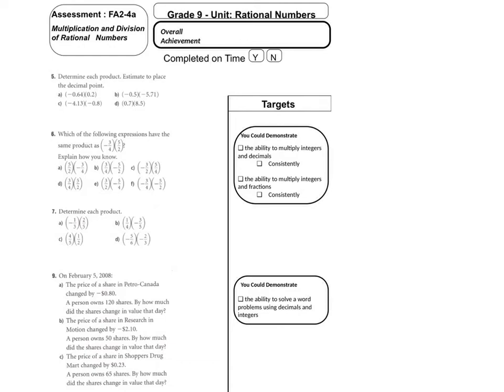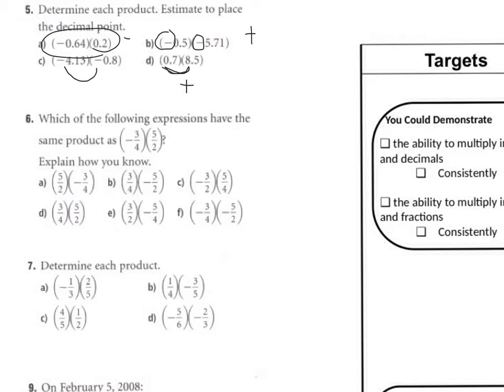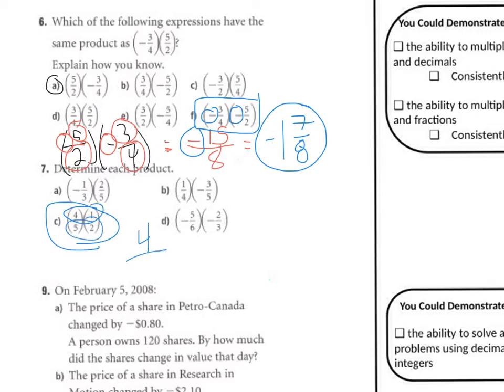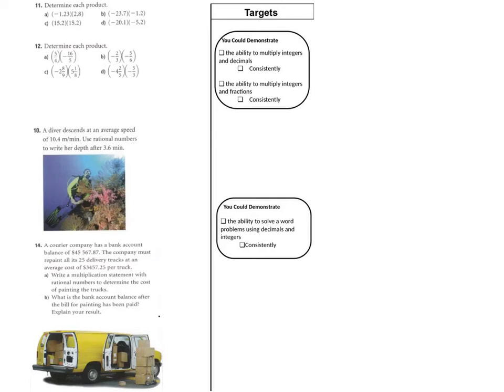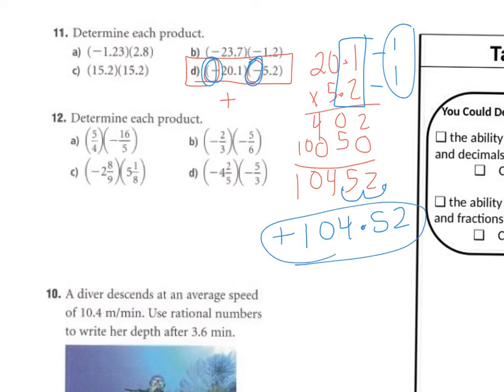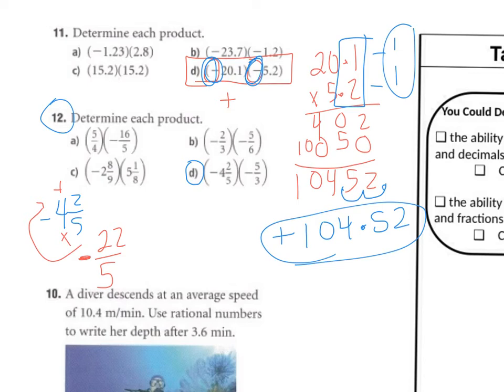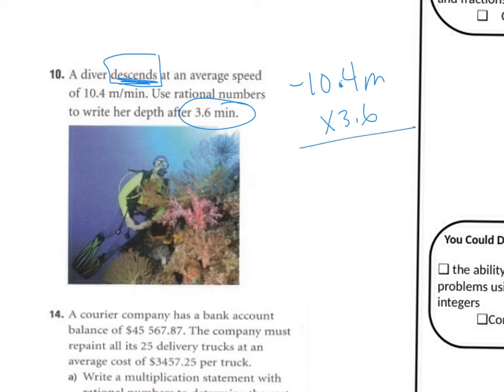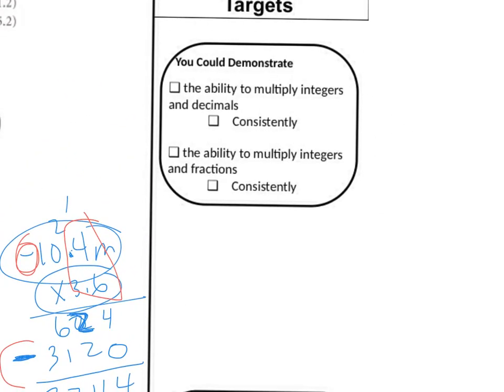FA2-4a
FA2-4a Rational Numbers